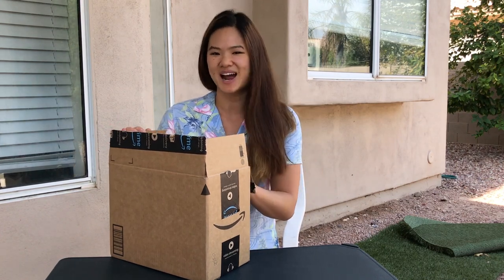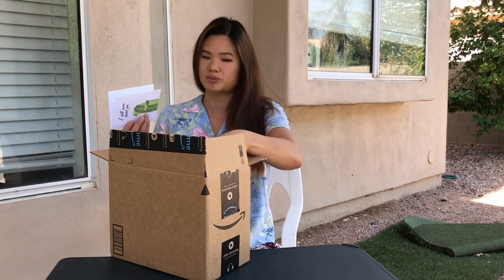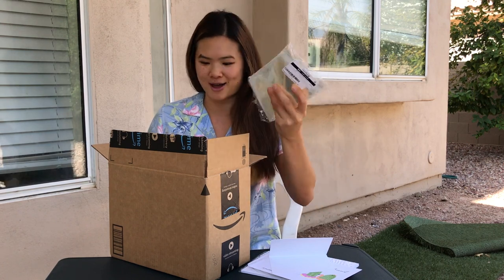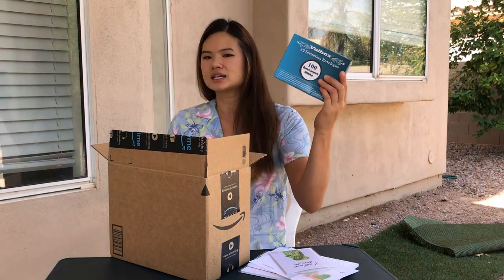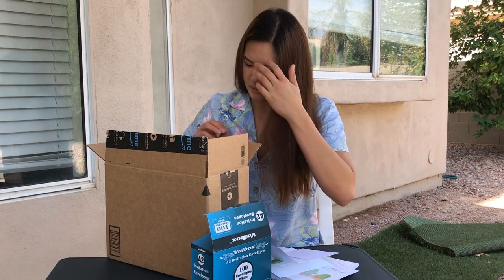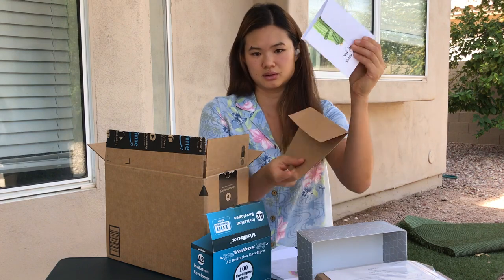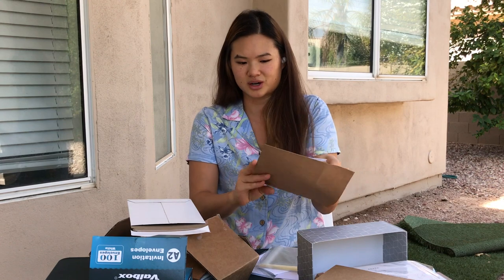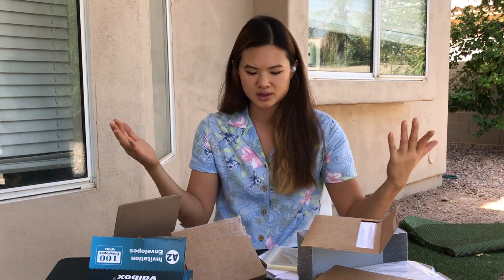Where To Print Stationery + How to Ship One Greeting Card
☆ Ok, so you made a greeting card but what's the best way for you to send it to your customer?

A2 Foldover Card, Paper Stock: 19pt Savoy Cotton Brilliant White
- Clear sleeves [$6.95 for 100]
- A2 White Envelopes [$10.99 for 100]
- A7 Kraft Envelopes [$13.99 for 100]
- 6 x 8 White Rigid Mailers [$10.78 for 25]
     -Edit 8/6/20: ​I found out these rigid mailers are now priced like packages (not envelopes) if they exceed a certain width. I shipped 4 cards+envelopes in a rigid mailer to a city near me in AZ and it cost about $4.60 (cheapest option was first-class with tracking). I also shipped 6 cards+envelopes from AZ to NYC and it cost $5.